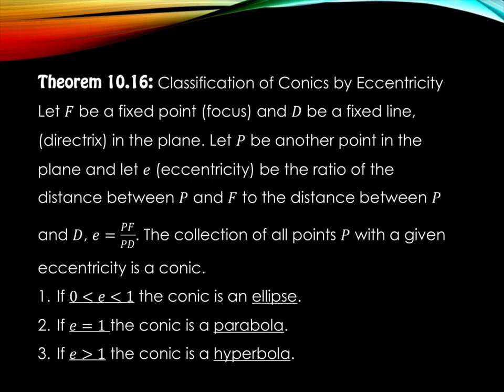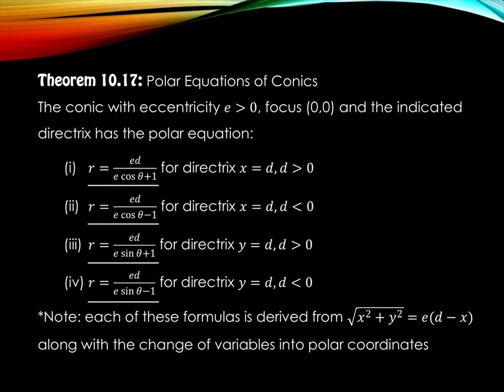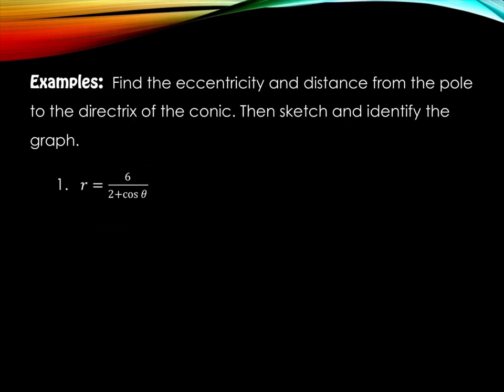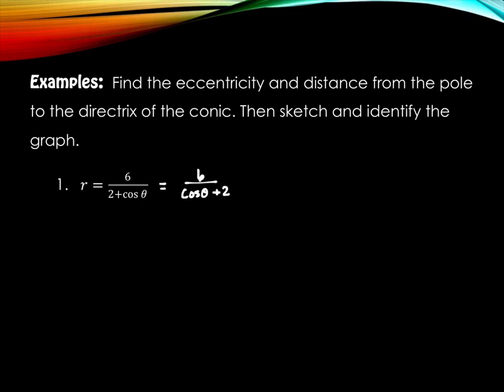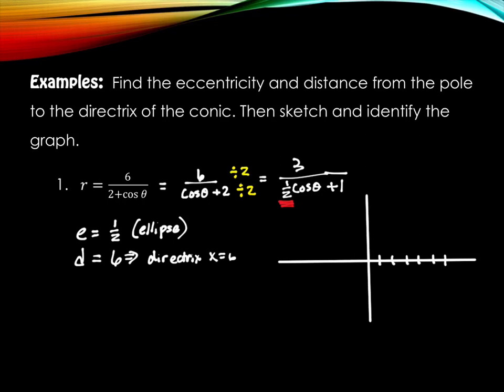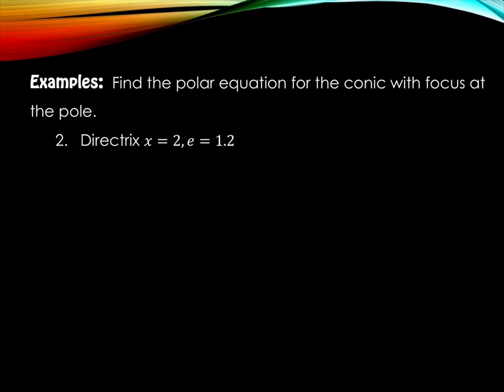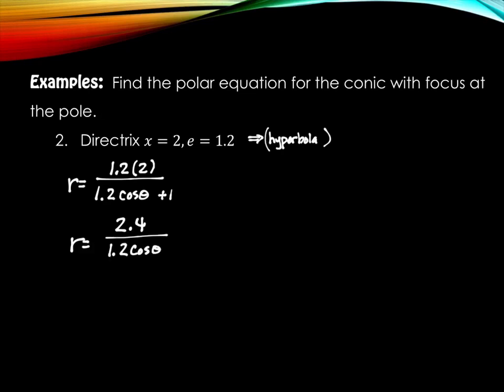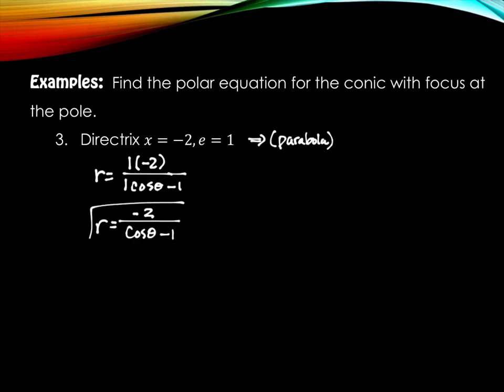10.6 Polar Equations of Conics